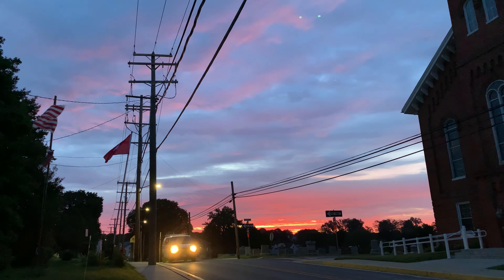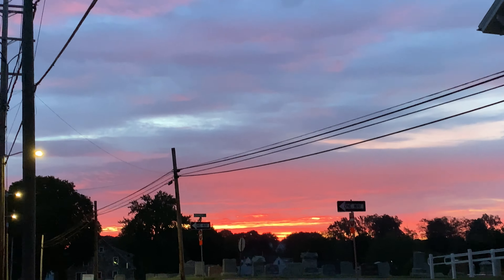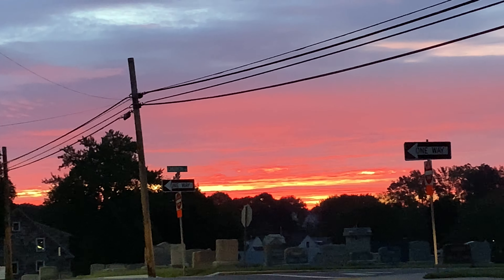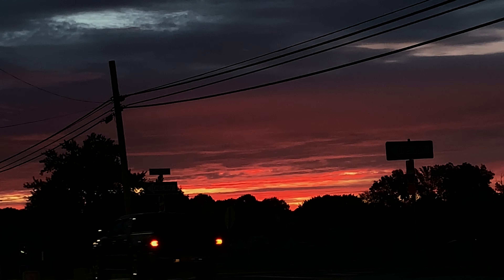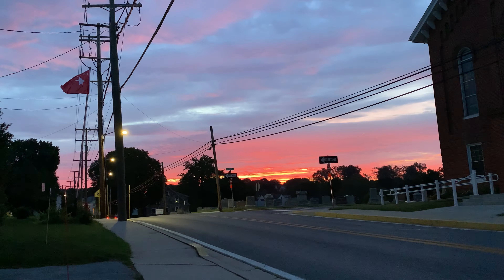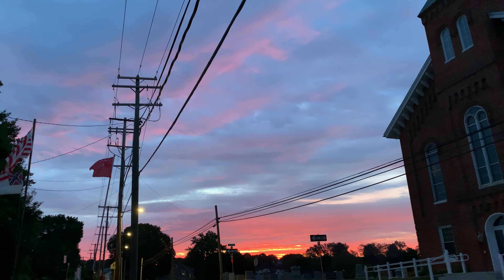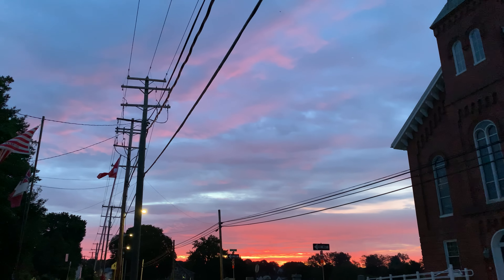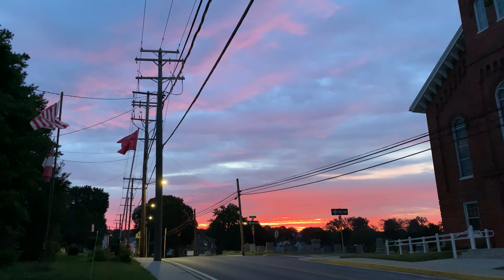Red rainbow sunrise part 3